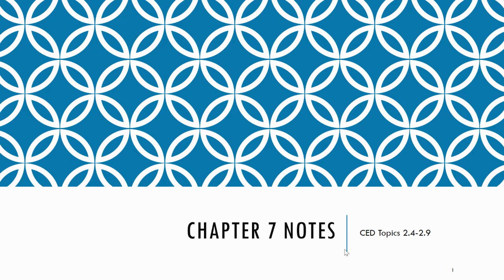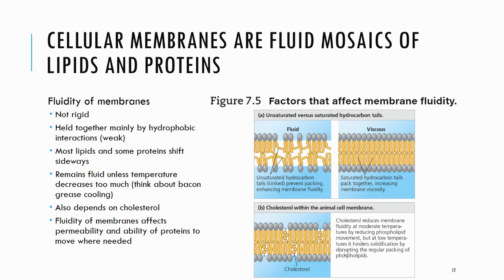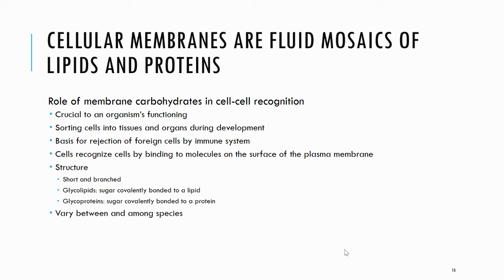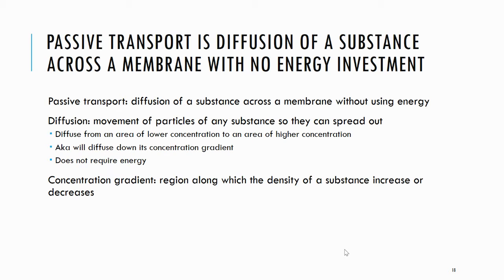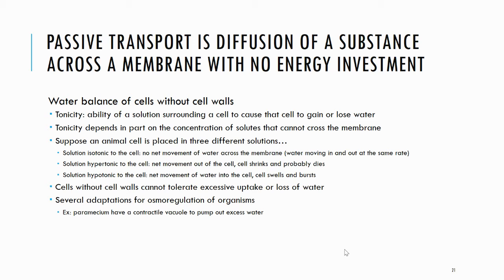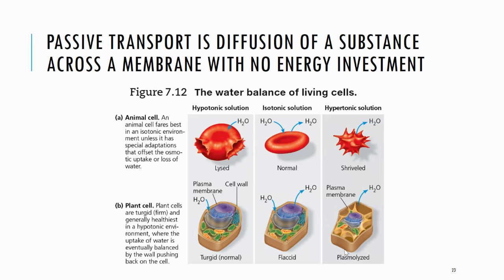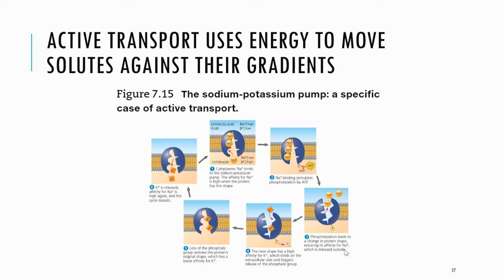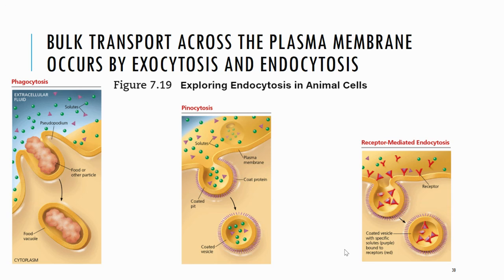APBIO: Chapter 7